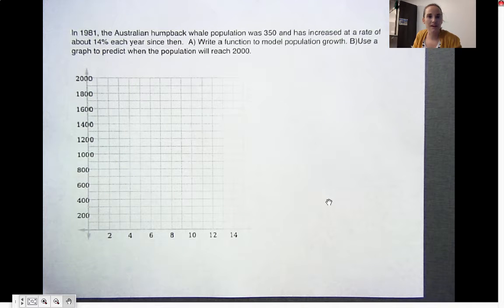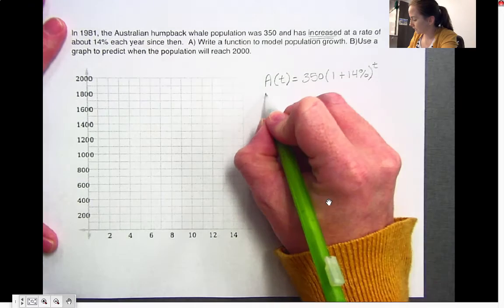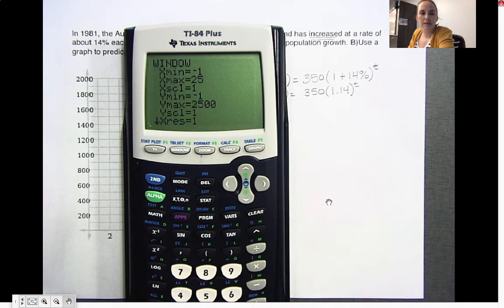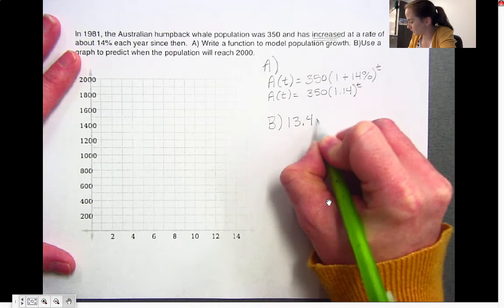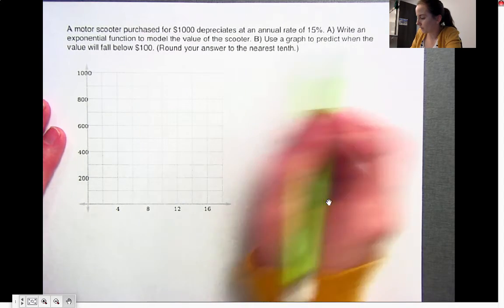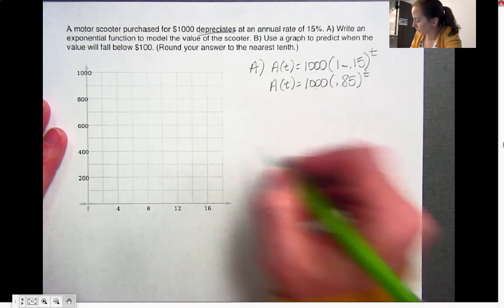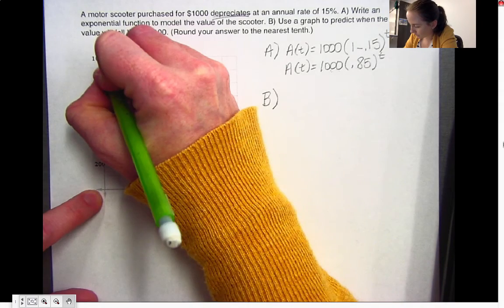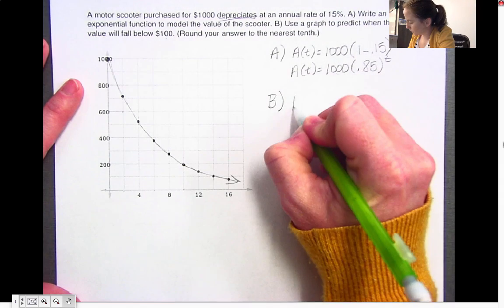Growth and Decay Part 3